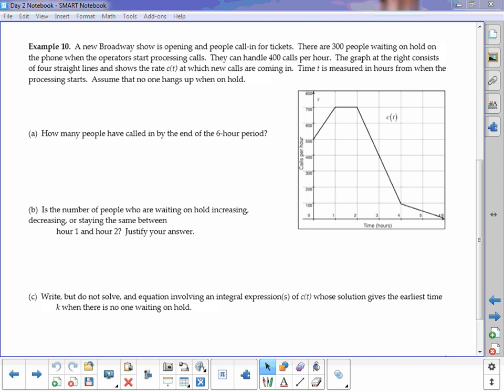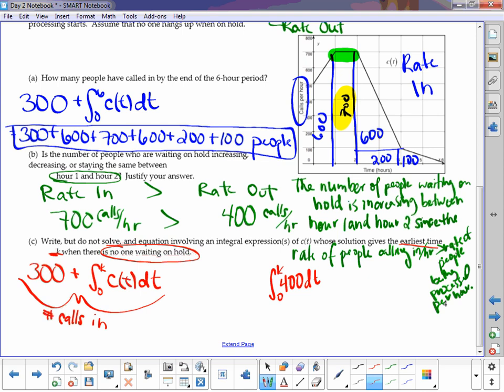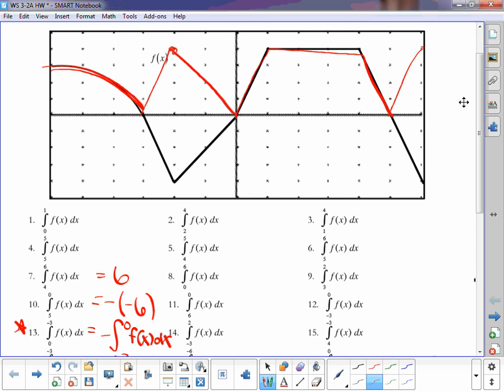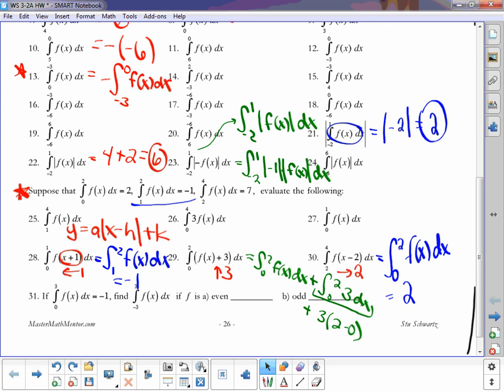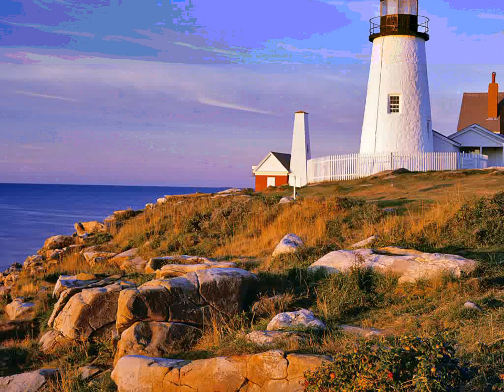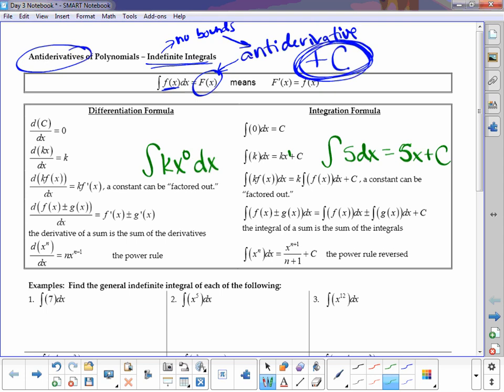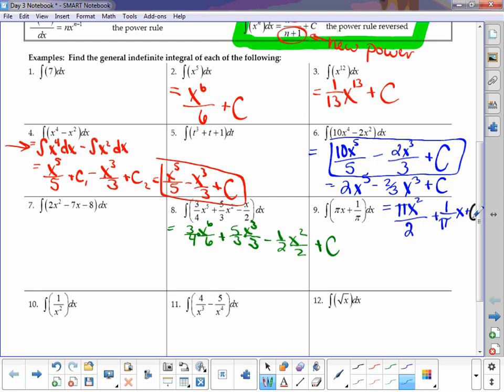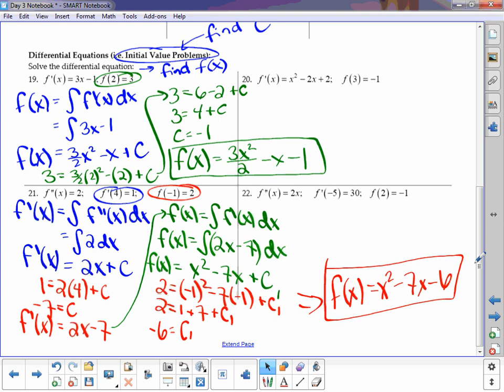Day 3 Polynomial Integration Rules and Indefinite Integrals